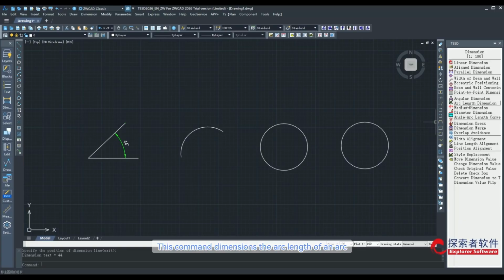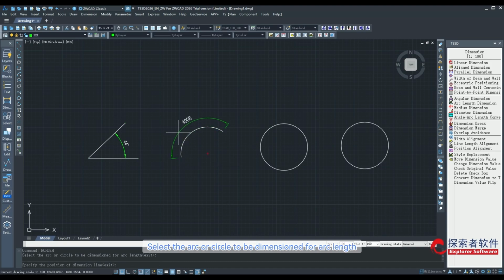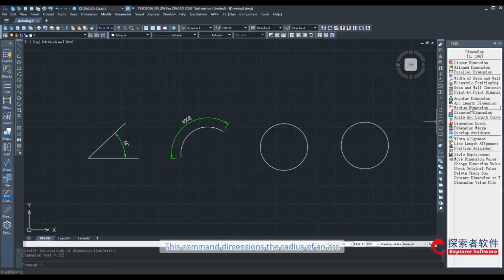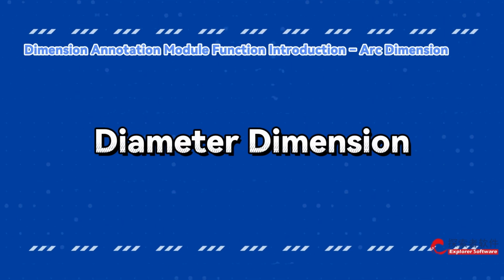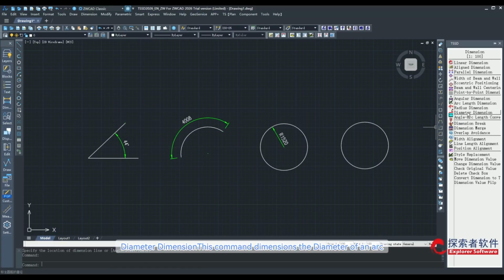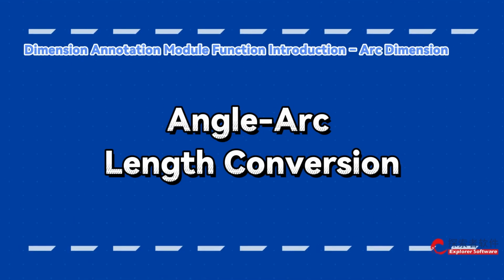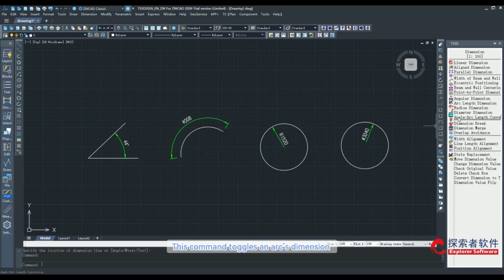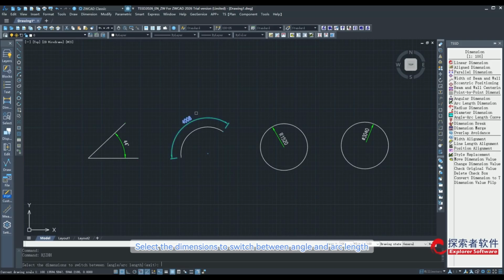TSSD Software：Fast, Batch, Automatic Arc Dimension in ZWCAD(part 25)tutorial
In this video, we will introduce how to draw dimensions and edit dimensions.